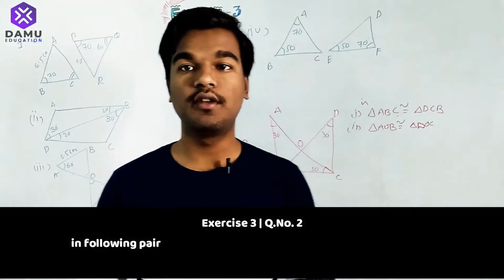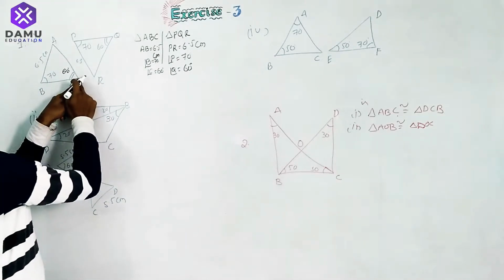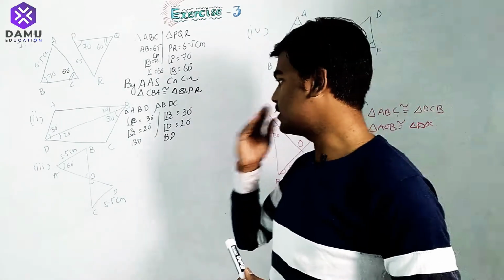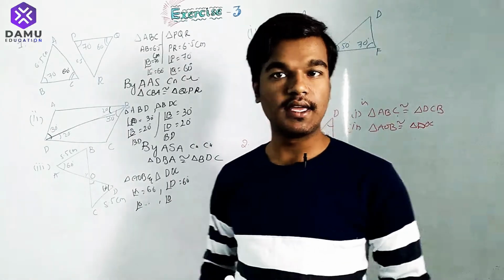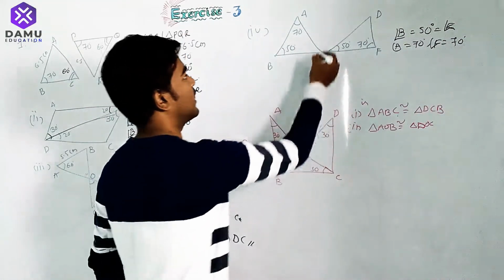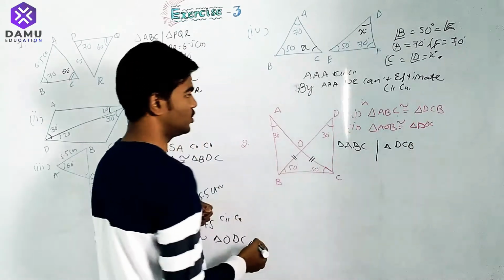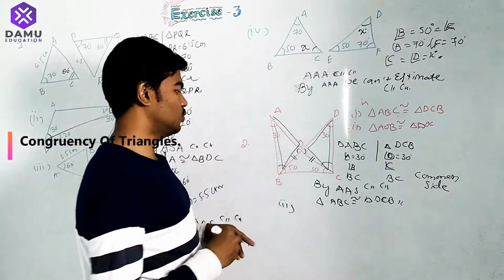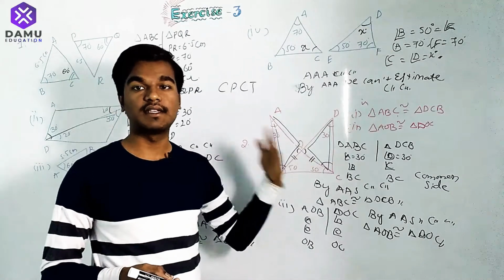Congruency Of Triangles | ASA Congruency Rule, Check ASA Congruency Rule | Ex 3 Q 1-2 | 7th Class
Congruency of Triangles | 7th Class | SCERT

7th Class Andhra Pradesh and TS Mathematics solutions

6th class | NCERT | CBSE

* Whole Numbers
* Integers
* Fractions
* Decimals
* Data Handling
* Mensuration
* Algebra
* Ratio and Proportion
* Symmetry

7th Class | SCERT | AP & TS

8th class | NCERT | CBSE

* Rational Numbers
* Linear Equations In One Variable
* Understanding Quadrilaterals
* Practical Geometry
* Data Handling

9th class | NCERT | CBSE

* COORDINATE GEOMETRY
* GEOMETRY (Introduction to Euclid's Geometry, Lines and Angles,
Triangles, Quadrilaterals, Area, Circles & Construction)
* MENSURATION (Areas, Surface Areas and Volumes)
* STATISTICS & PROBABILITY

10th class | NCERT | CBSE

* TRIGONOMETRY (Introduction to Trigonometry, Trigonometric Identities & Heights and Distances:
* STATISTICS & PROBABILITY

Maths Classes
Exam Tips
PSC Exams
Formulas Explanation
Math Formulas
Math Teasers
MCQ Tricks
MCQ Tips